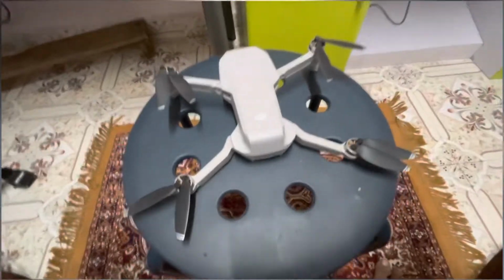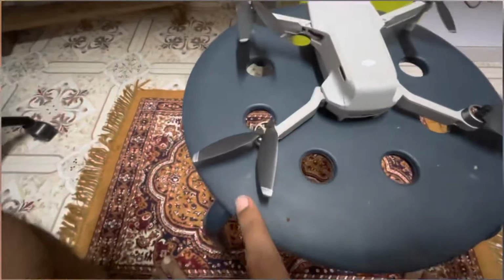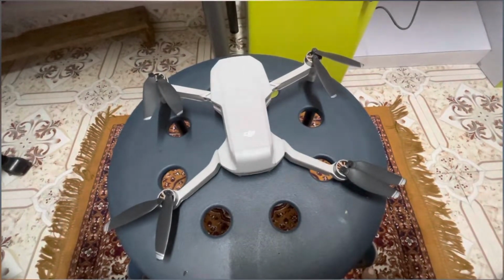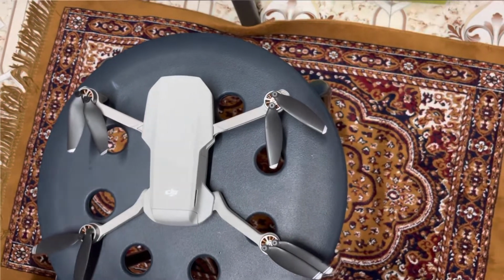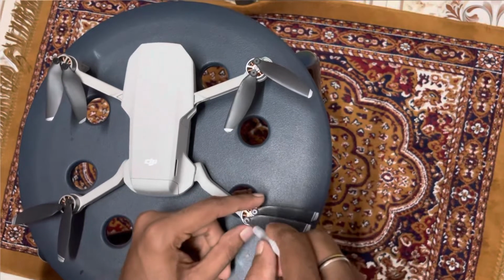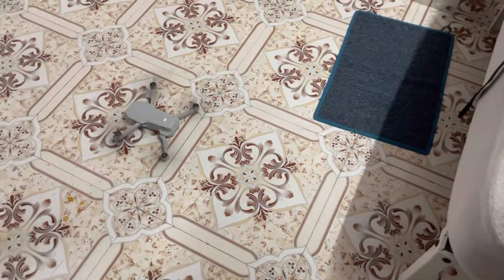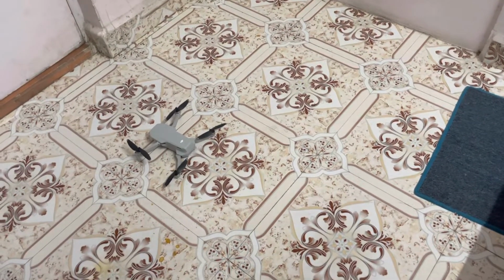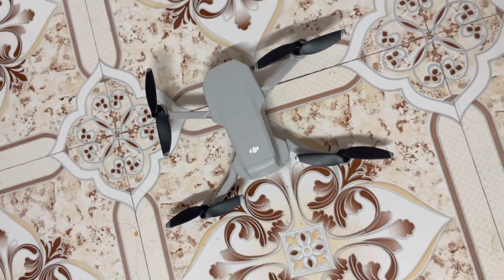Dji Mavic Mini cant take off / Solution / simple fix / 100% working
Dji mavic mini can’t take off / drifting to right / Dji Mavic Mini cant take off / Solution / simple fix / 100% working
Dji mavic mini not taking off